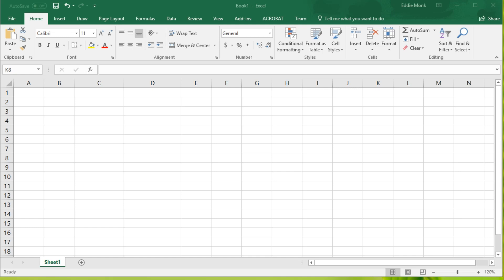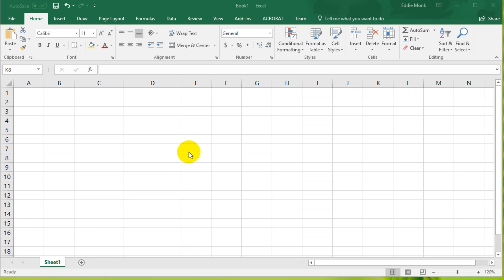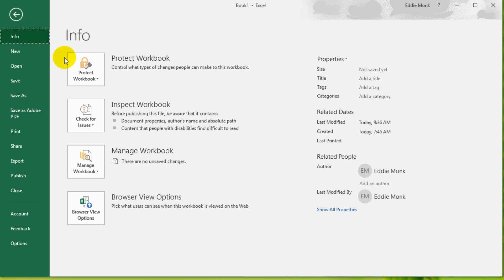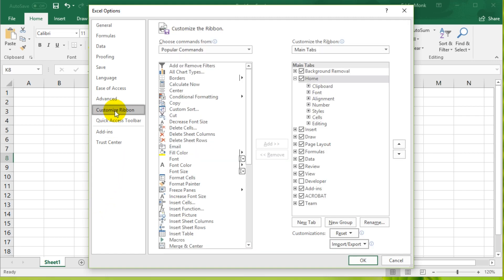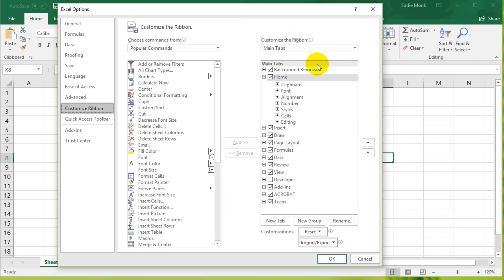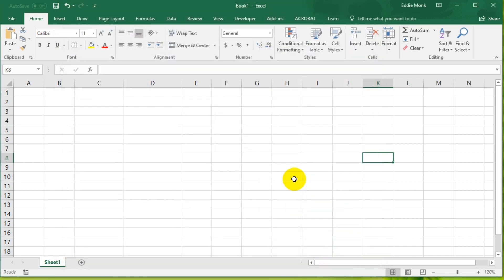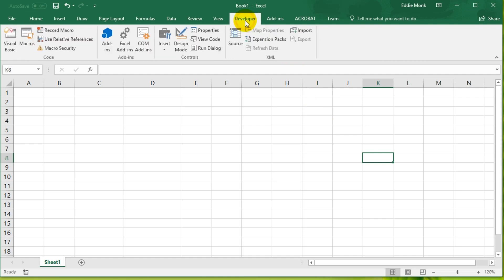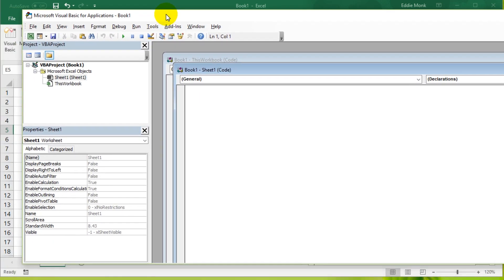VBA Excel 2016 Lesson 1 - Enable developer tab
In the first Visual Basic for Applications (VBA) lesson, we do the first step required in order to start programming in VBA. You need to enable the developer tab. If you don't enable developer tab, you will not see any of the buttons needed to write a VBA application. This quick tutorial shows you how.